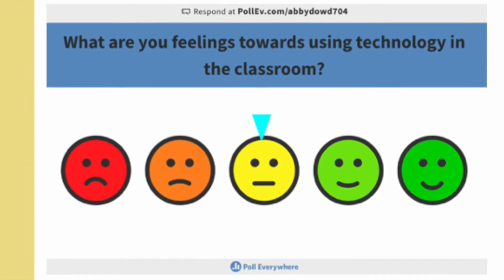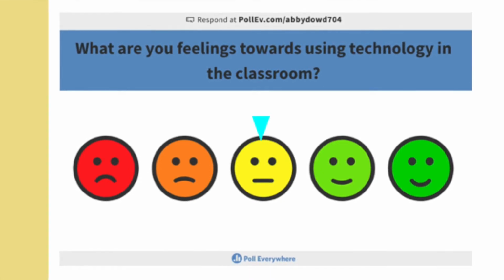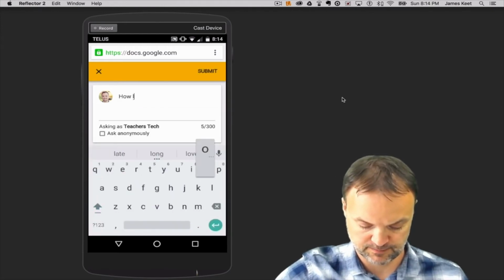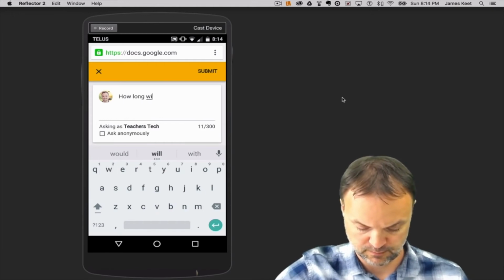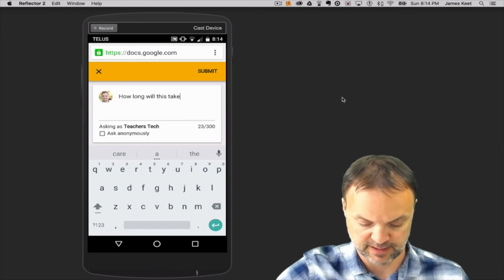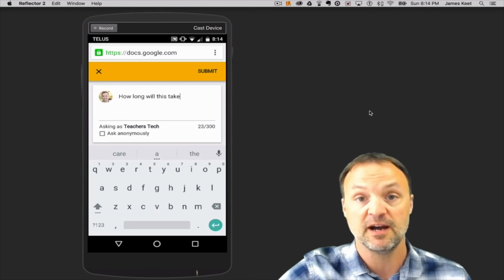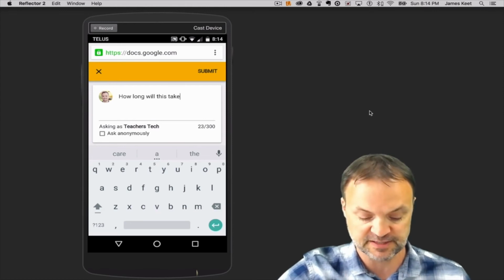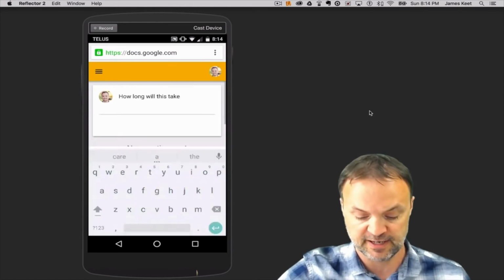Engaging with Tech Part 2